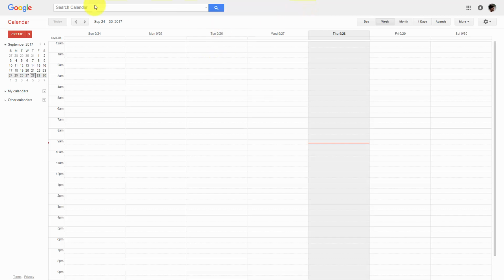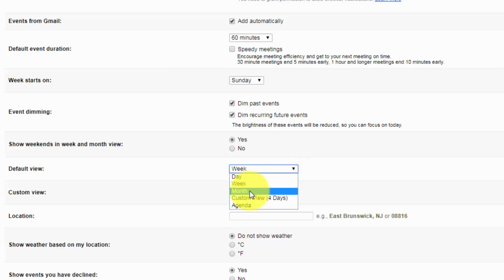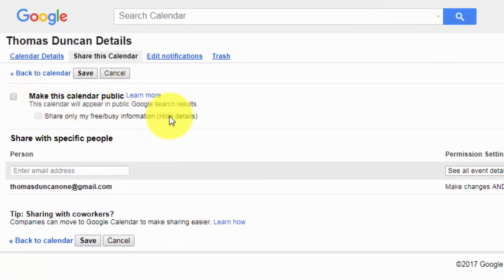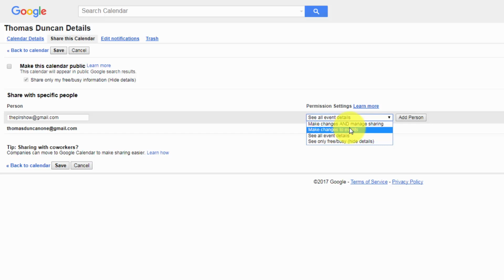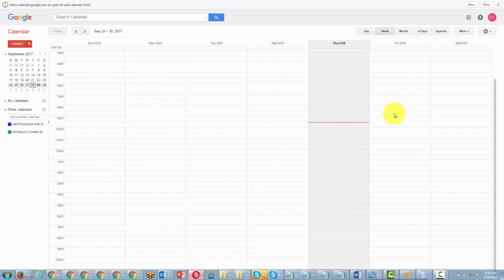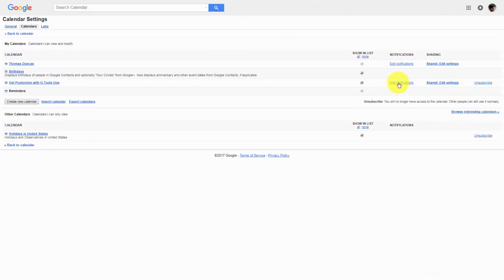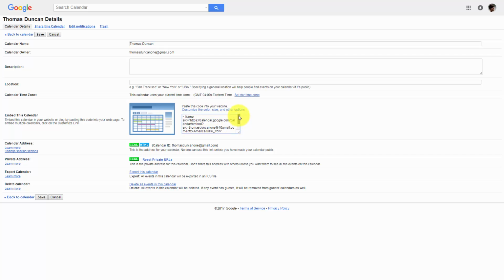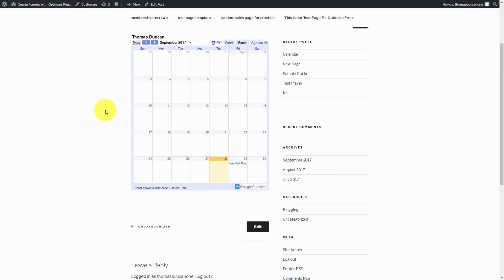0006 Google Calendar Productivity Hacks